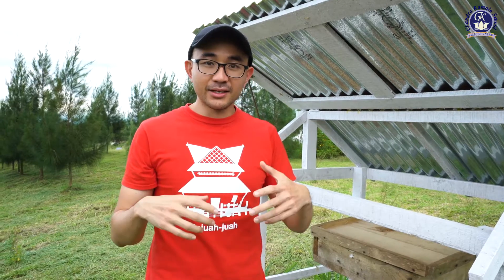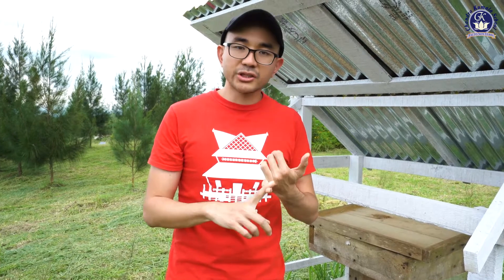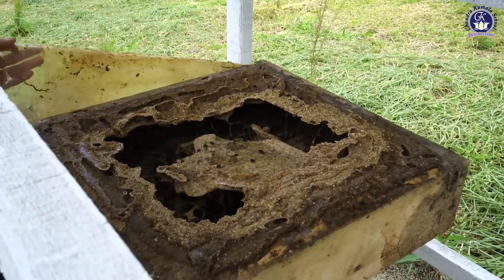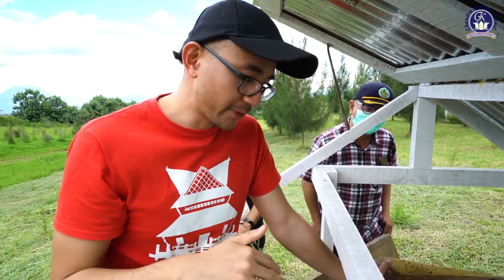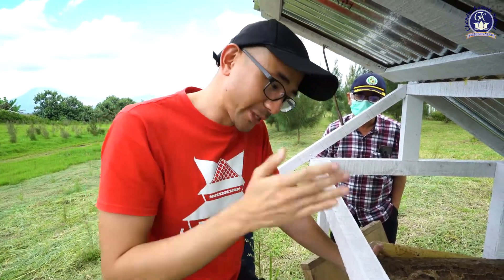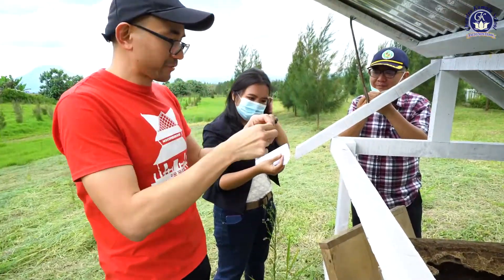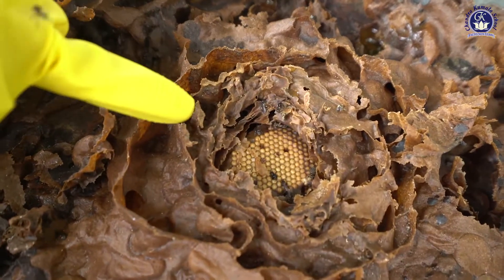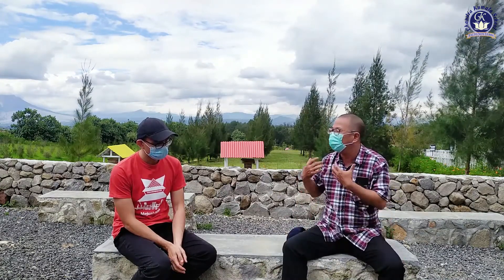Grade 6 - Science - Interview with Mr Felix (informant) - Virtual Fieldtrip -